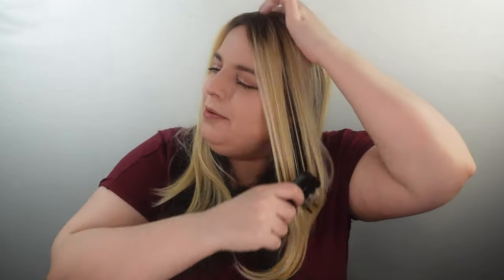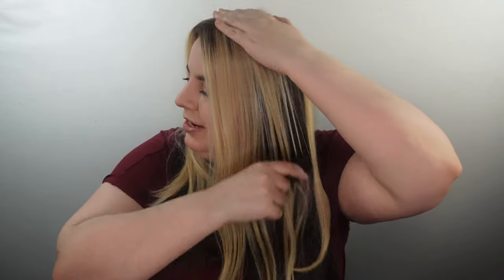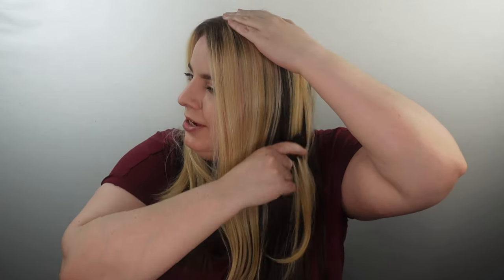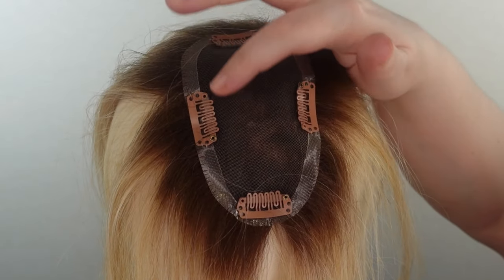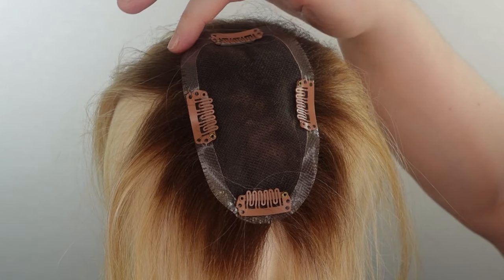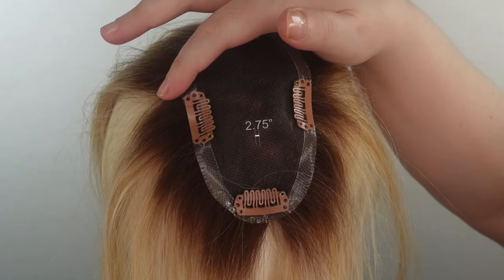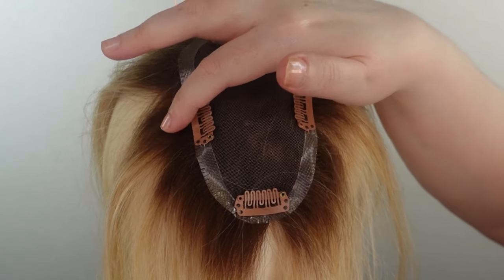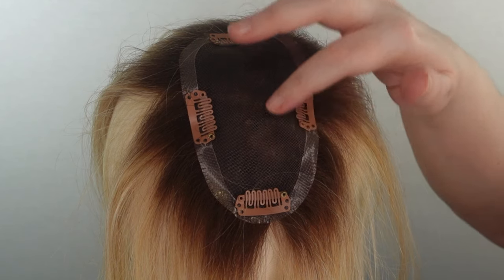easiPart 18" Hair Topper by Jon Renau | Synthetic Hair | Colour Shown FS24/102S1 Laguna Blonde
easiPart 18inch Topper Synthetic Hair Piece by Jon Renau
easiHair Collection
HD means Heat Defiant | Heat Friendly Synthetic Topper
Beginning stages of hairloss
Hair loss in the Part area
Single Monofilament with PU base
Base size 2.75 x 5 inches
Also available in 12 inches hair length and in human hair